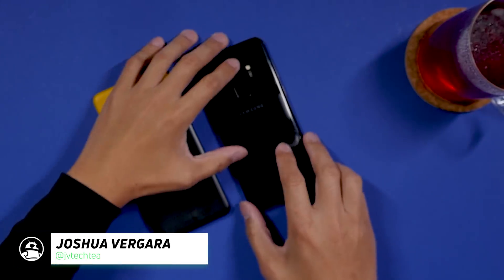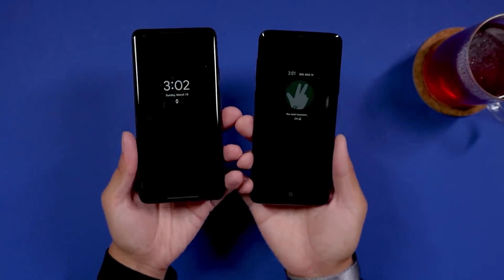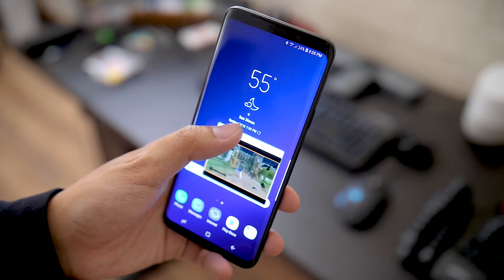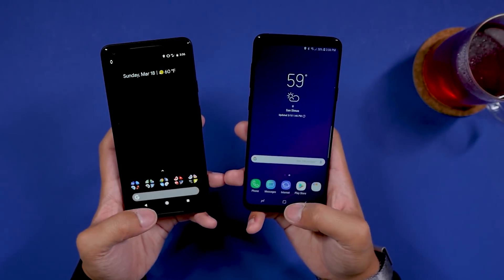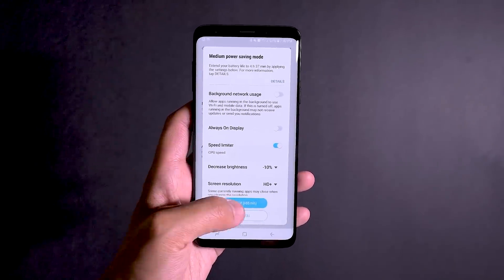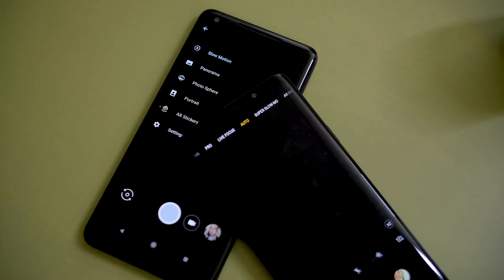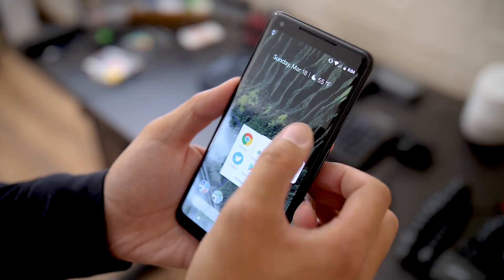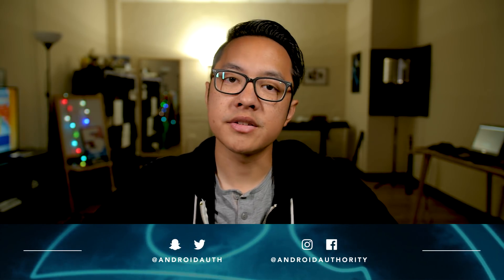Samsung Galaxy S9 vs Pixel 2 XL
Josh puts the Samsung Galaxy S9 Plus and Google Pixel 2 XL head to head, focusing on the design, battery life, software enhancements and camera performance between these two hard-hitting contenders for daily driver status.